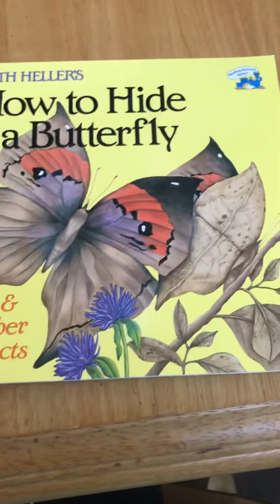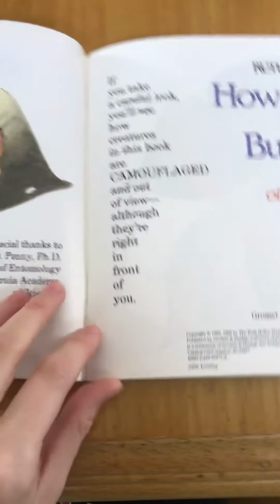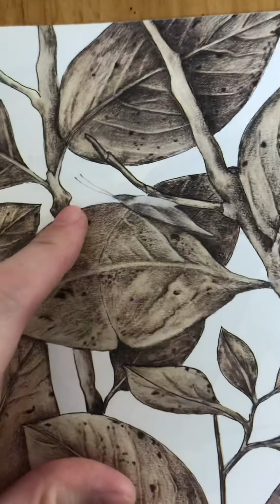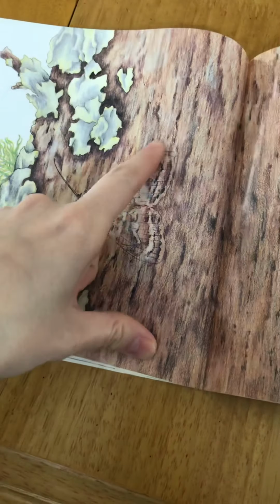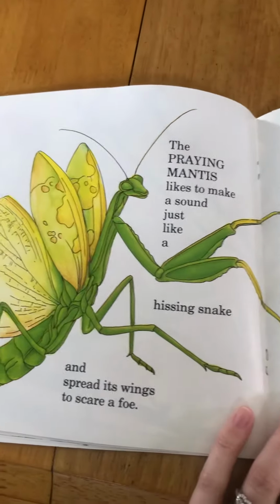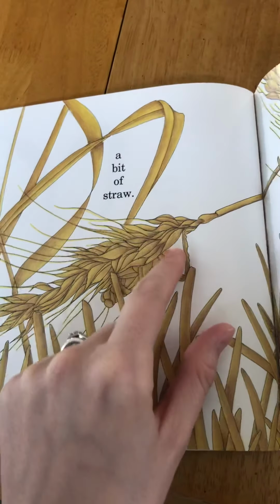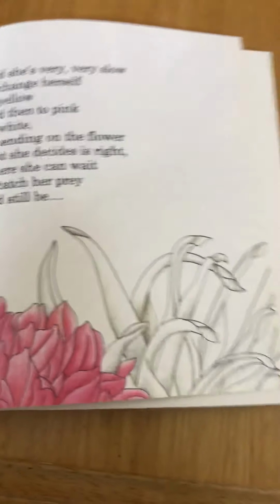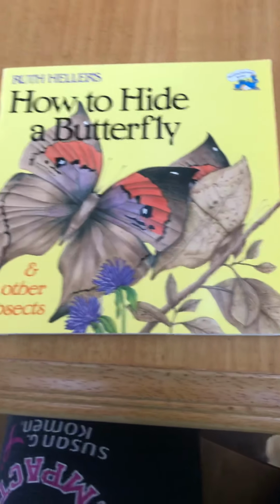How to Hide a Butterfly